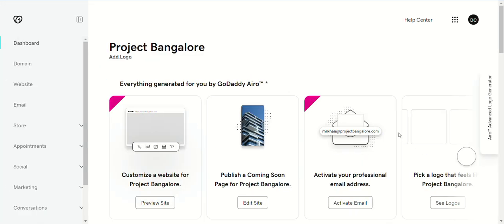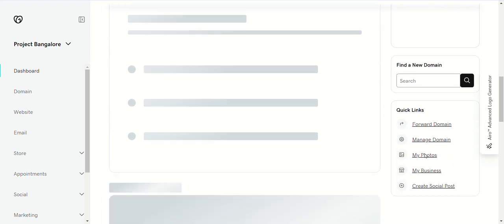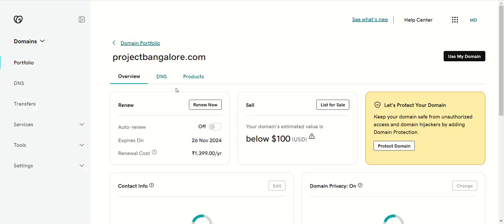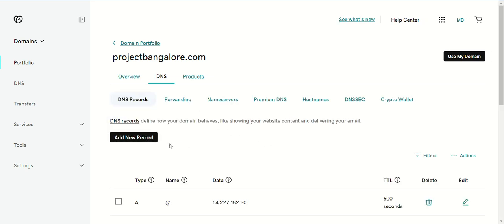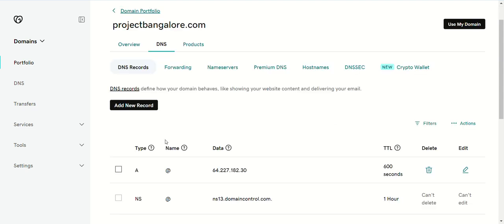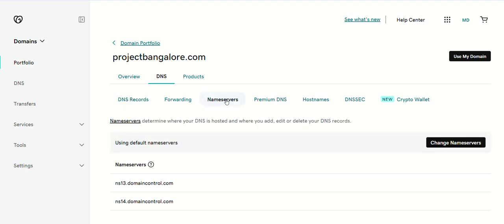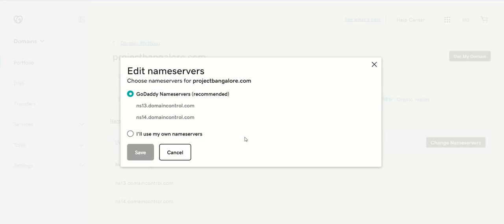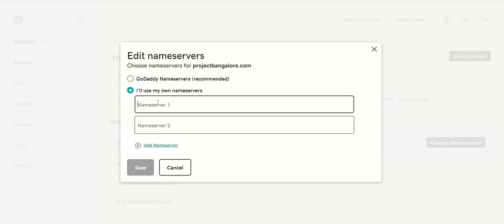How to Add/Change Nameservers of Godaddy Domain Name?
In this video, i'm going to teach you how you can Add or Change Nameservers i nyour Godaddy Account.